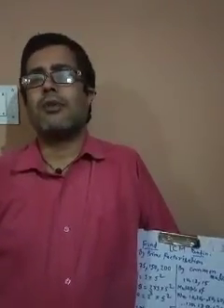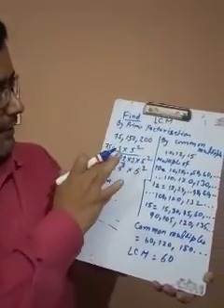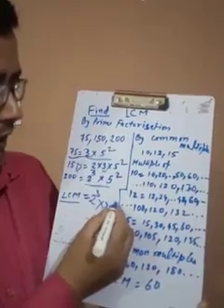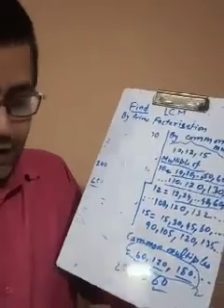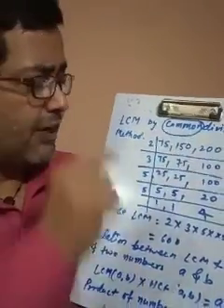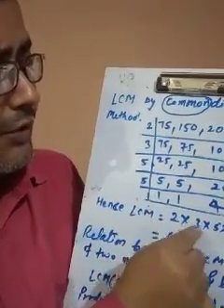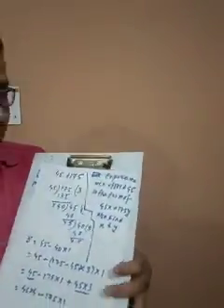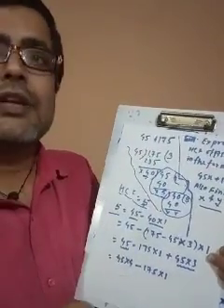Maths G10 V3 Apr7LCM